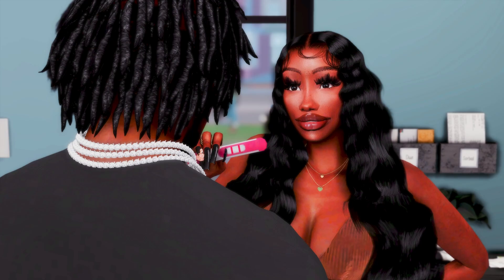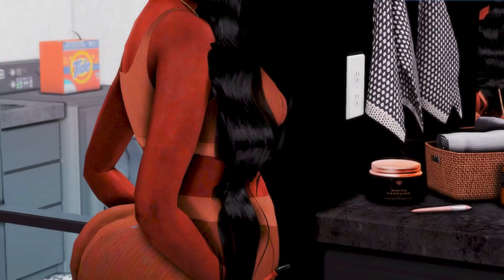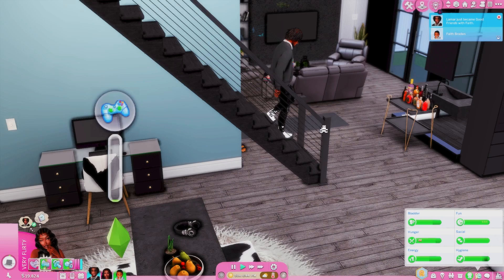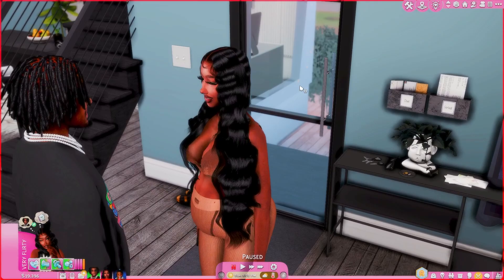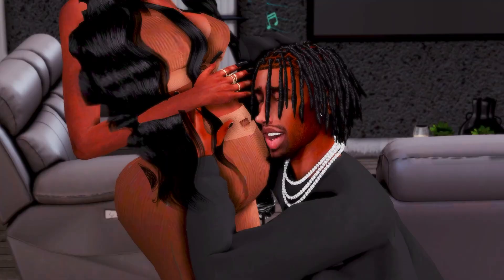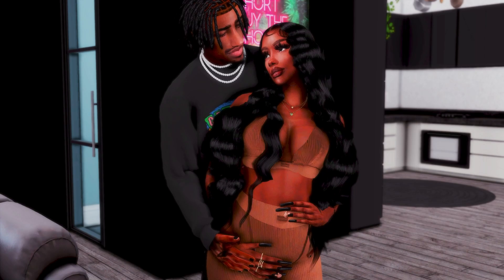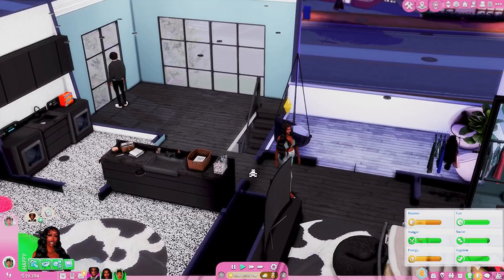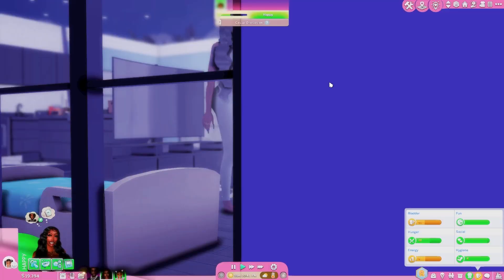NEW EARLY PREGNANCY INTERACTIONS UPDATE!!!🤰🏾💕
Heyy Cutie! 🍭 Below you'll find some extra information about myself, my gameplay & more!

(Public Release: June 19th)